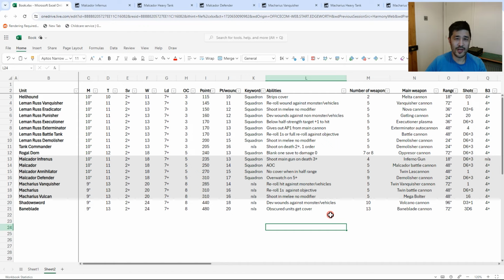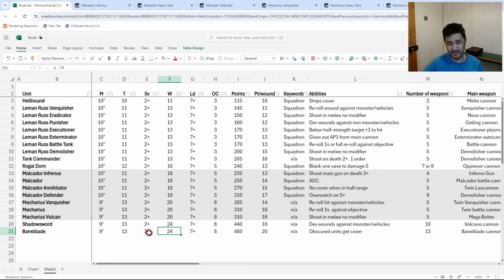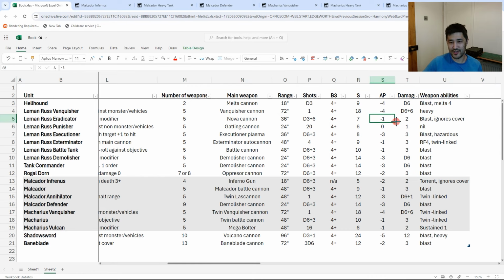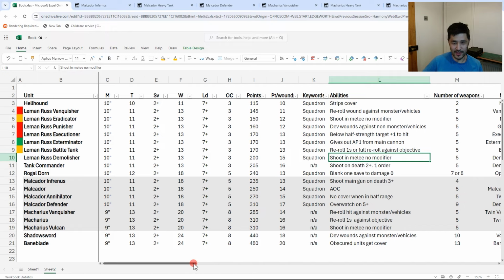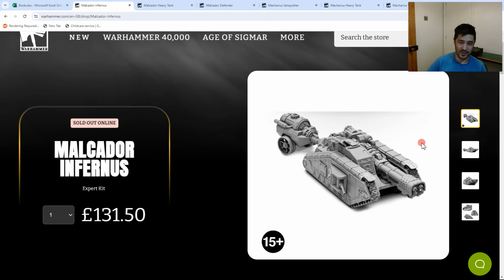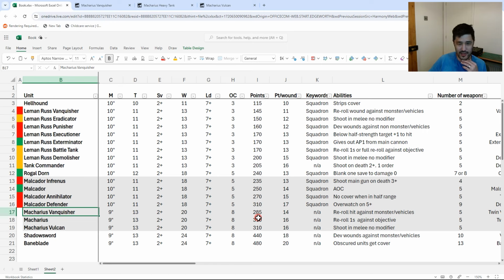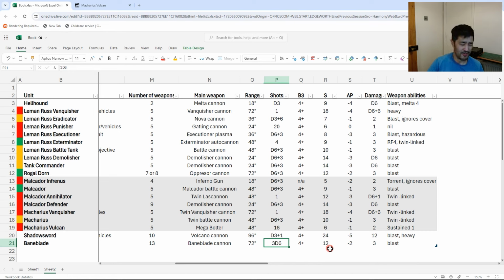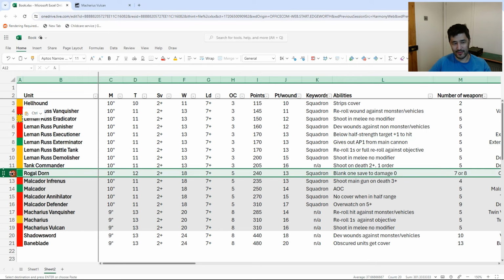All battle tank units review post balance dataslate! | Astra Militarum tactics | Warhammer 40,000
With new points and regimental doctrines post the Pariah Nexus update I review all Astra Militarum battle tanks including the Forgeworld kits.

I review the Hellhound, all Leman Russ variants, Rogal Dorn, Malcador, Macharius and Baneblade variants.